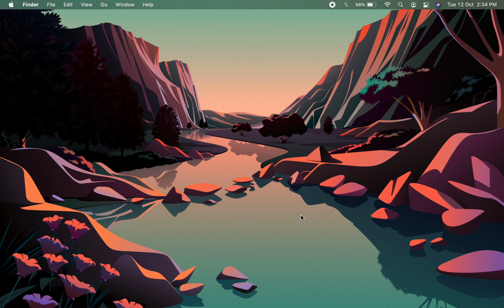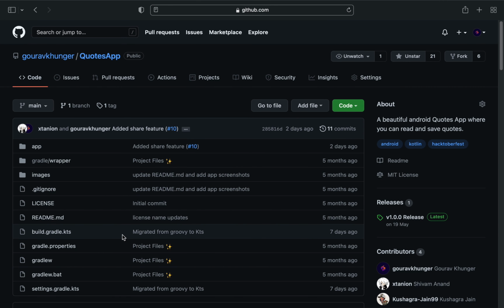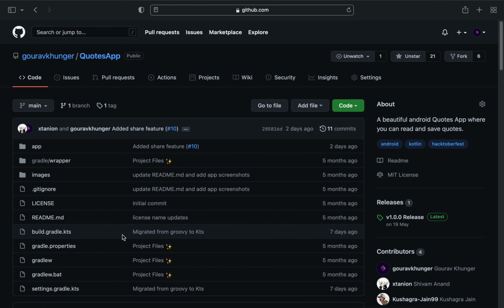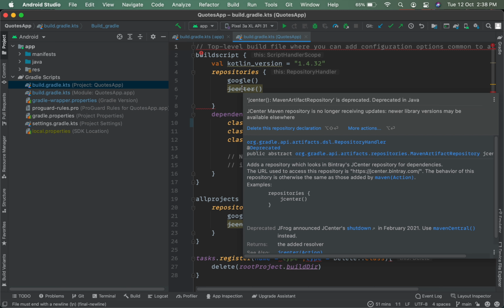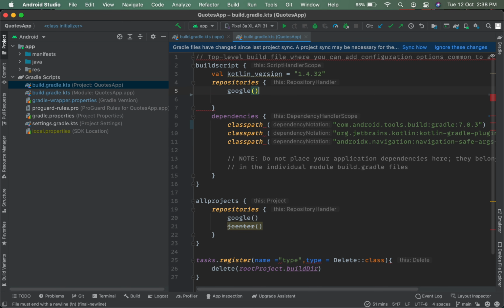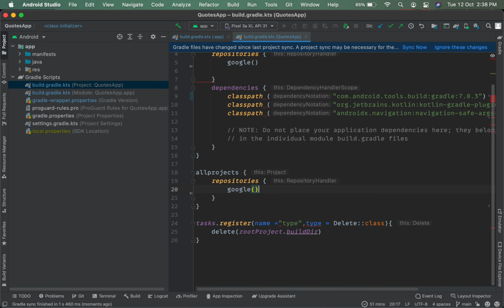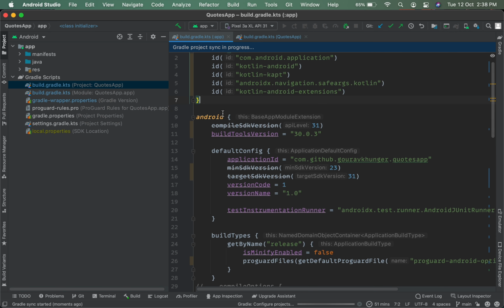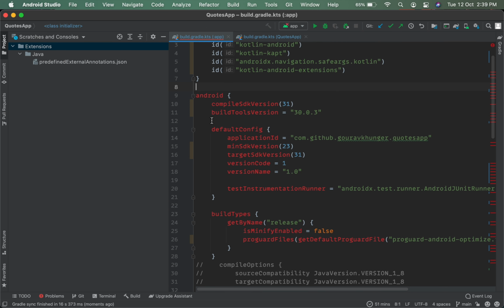Fixing build.gradle.kts file all in red after migrating from Groovy to Kotlin DSL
In this video, I show you how I fixed the error where every line of build.gradle.kts file became red after I migrated from Groovy scripts to Kotlin DSL.

This video will also help you fix:
- Gradle Kotlin build.gradle.kts file marked red
- build.gradle.kts all red after upgrading Kotlin
- Gradle Kotlin script from file based project is all red
 - build.gradle.kts file is having errors all over